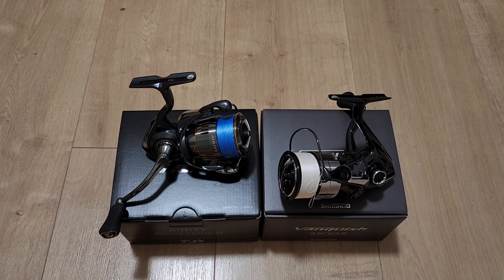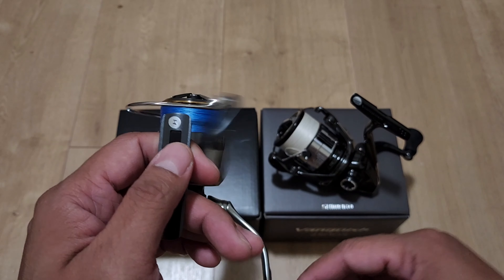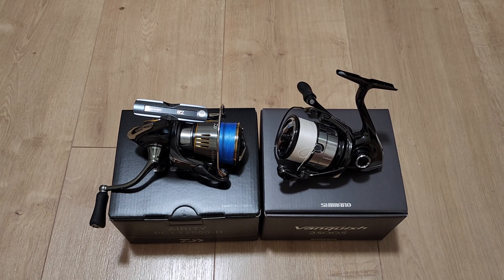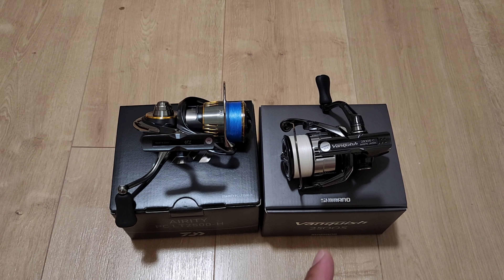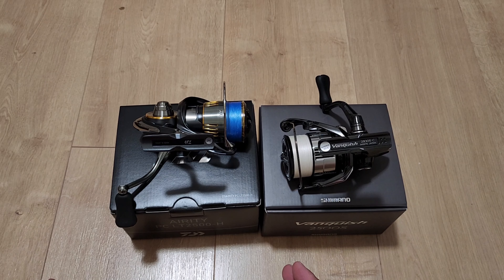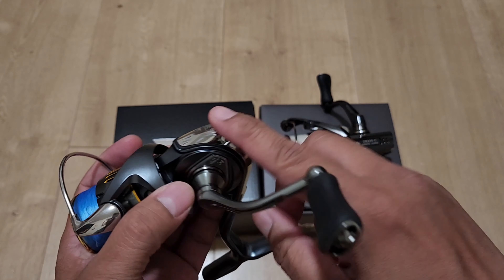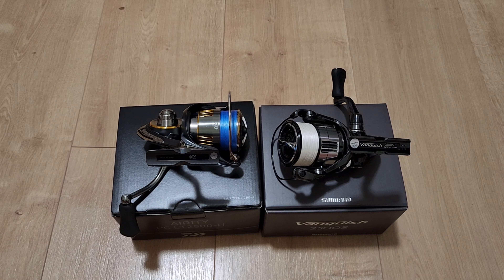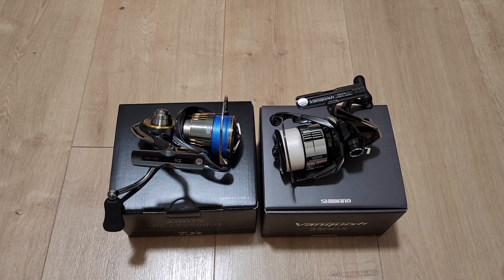Daiwa Airty PC LT2500-H vs Shimano Vanquish 2500s comparison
Daiwa Airty PC LT2500-H vs Shimano Vanquish 2500s out of the box impression

Link to the Daiwa Tool
Slp Grease:
Magseal oil